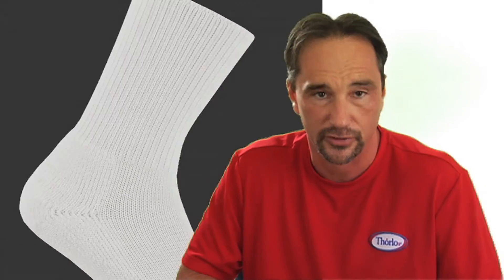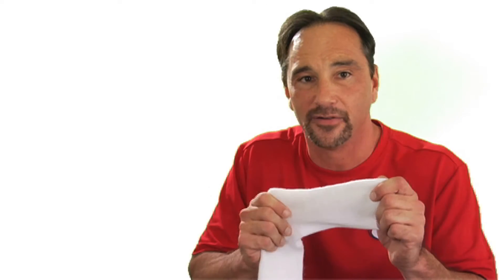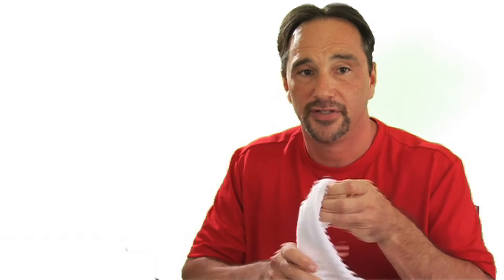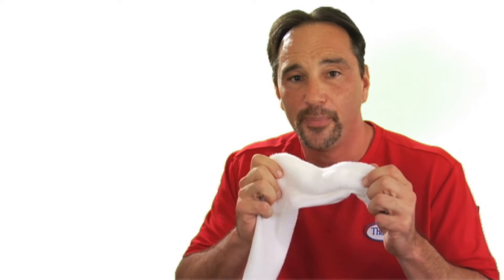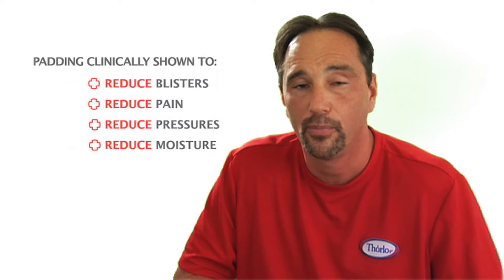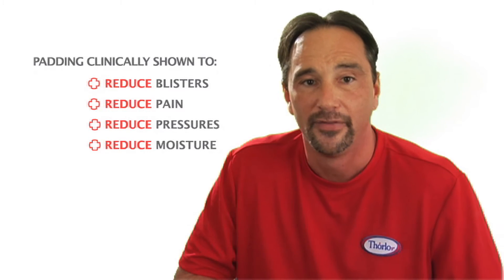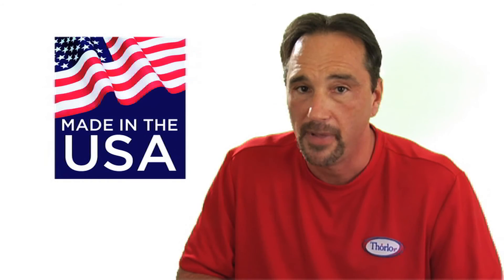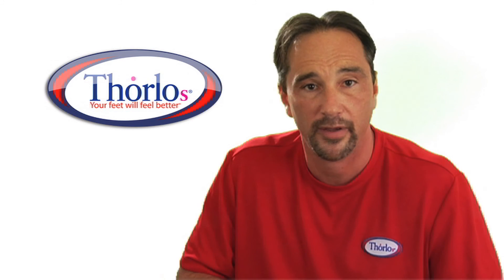Diabetic Foot: The Design of Thorlos Padds®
Watch and see how Thorlos PADDS will protect your feet, especially if you have diabetes-related foot conditions.